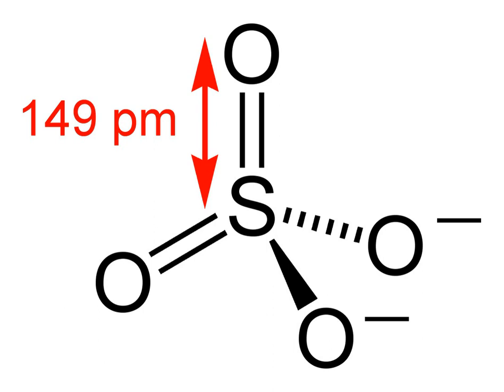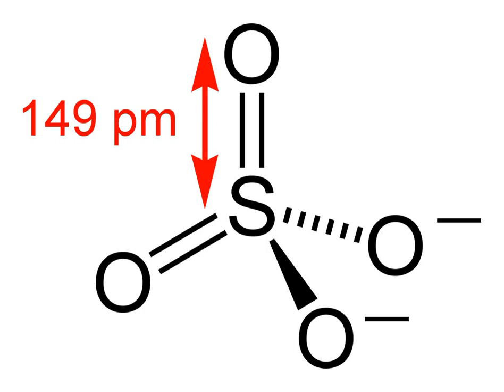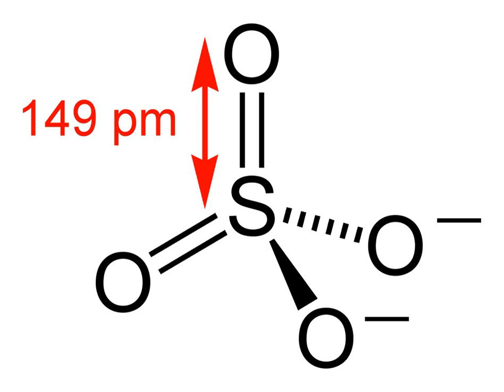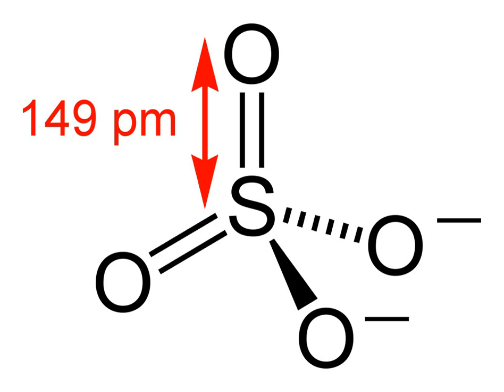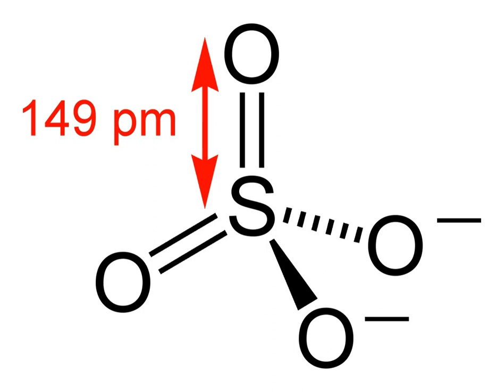Sulfate | Wikipedia audio article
This is an audio version of the Wikipedia Article:
Sulfate

SUMMARY
The sulfate or sulphate (see spelling differences) ion is a polyatomic anion with the empirical formula SO2−4. Sulfate is the spelling recommended by IUPAC, but sulphate is used in British English. Salts, acid derivatives, and peroxides of sulfate are widely used in industry. Sulfates occur widely in everyday life. Sulfates are salts of sulfuric acid and many are prepared from that acid.